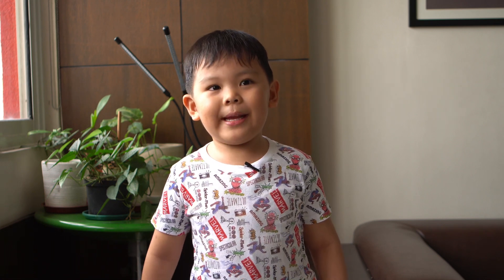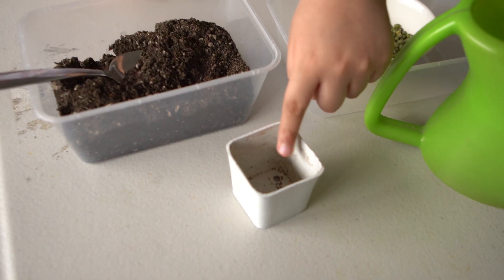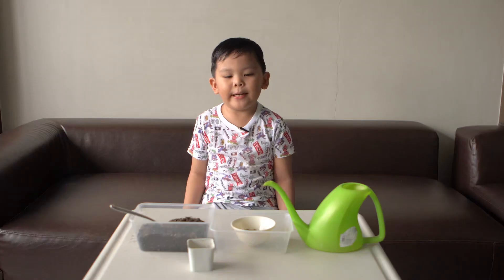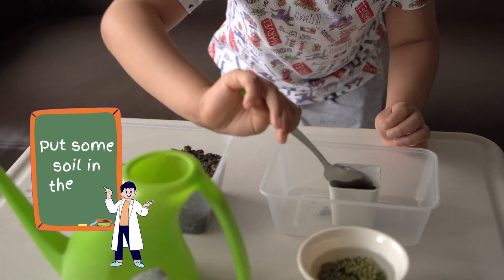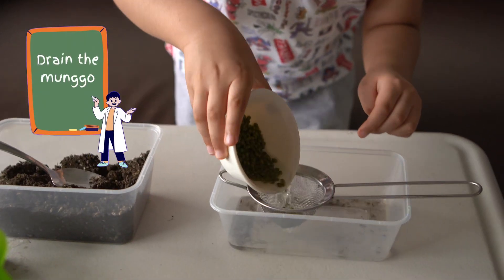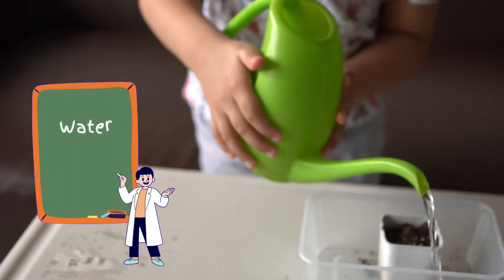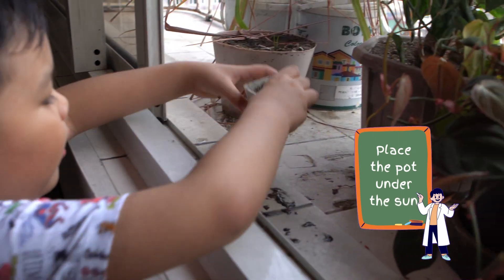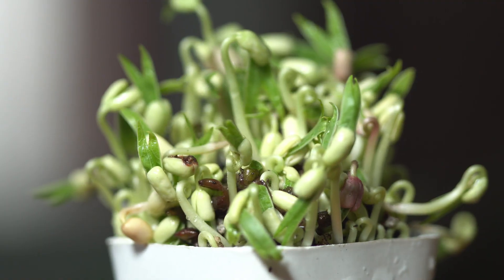How to Plant Munggo (Monggo) Seeds - Science Experiment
Kid's guide on how to plant munggo (monggo) seeds. A science experiment.

Made this video for school assignment 😅